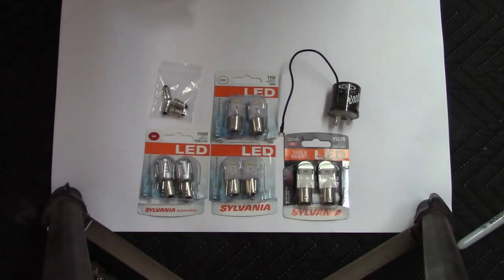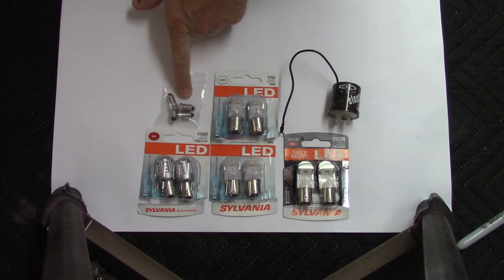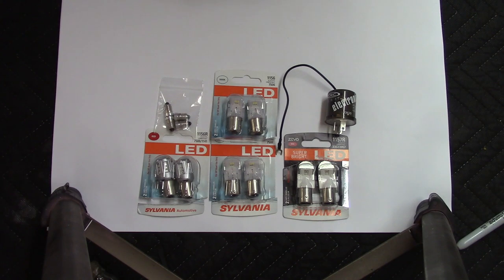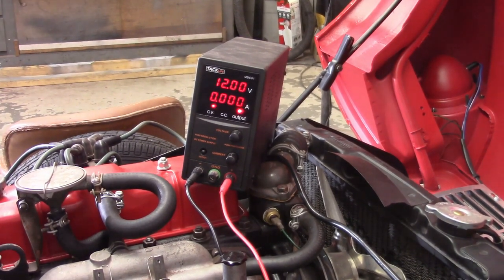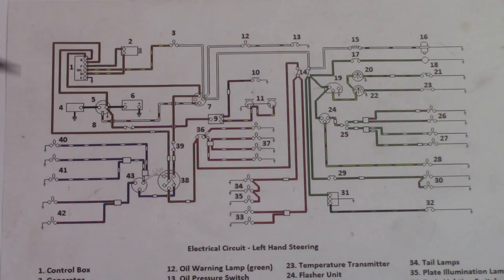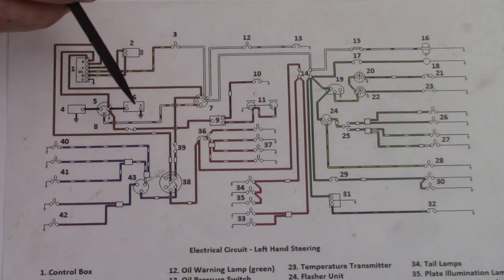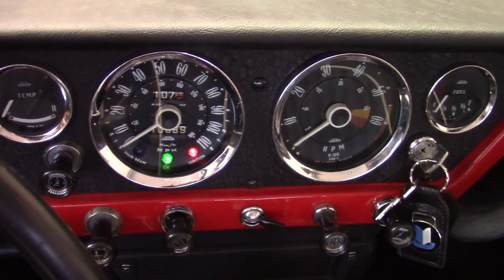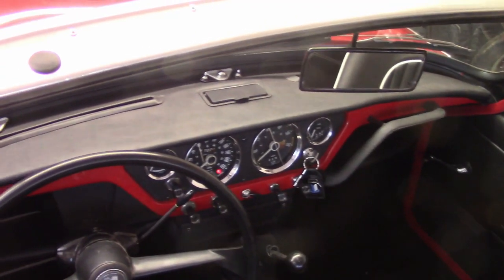Positive to Negative Ground and LED Conversion for Your Classic British Car | Roundtail Restoration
Converting your brake, parking and turn signal lamps to LED is easy if you do a bit of research and have a few hours of spare time. I'll show you, along with some detailed explanations, of how I did it on my 1966 Triumph Spitfire. I also answer the question "Why red LED for red lenses?"

Parts:
Sylvania 1157 Red LED Bulbs (Rear Parking and Brake)
Sylvania 1156 Red LED Bulbs: (Rear Turn Signal)
Sylvania 1156 White LED Bulbs (Front Parking and Turn Signal)
Turn Signal Flasher (Old Type 550 3-prong equivalent)
0:00 - Intro
0:18 - In the Beginning
0:58 - Parts I used
2:44 - Lower Current Draw w/LEDs
4:19 - Current Draw w/Incandescent Bulbs
5:02 - Why Shift from Positive Gnd to Negative Gnd
6:12 - Specifically Why I'm Switching to LEDs
8:10 - First Intermission (Driving Footage)
9:13 - Switching the Battery Cables
10:33 - Theory of Switching Coil Leads
12:39 - Switching the Coil Leads
13:04 - Polarizing the Generator
14:34 - Testing the System (Does the Battery Charge?)
16:06 - Switching Over the Parking Lamps
16:27 - Are They Any Brighter?
18:46 - Current Draw w/LED Bulbs
19:29 - Second Intermission (More Driving Footage)
20:05 - Switching Over the Turn Signals - Why You Need a New Flasher
21:02 - Switching Out the Flasher (3-Prong)
21:20 - Testing the LED Turn Signals
21:40 - Why a Red LED, Not White, Behind a Red Lens
26:37 - LED Turn Signal Monitor
27:17 - LED Brake Lamps
28:11 - Wiper Motor Spins Same Direction
28:25 - Conclusion